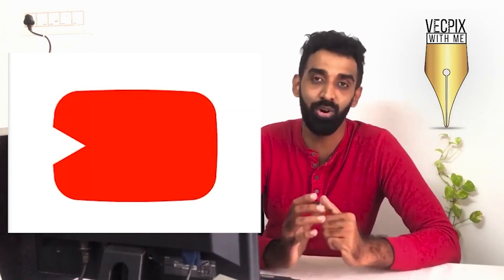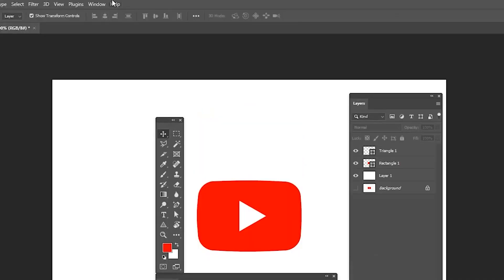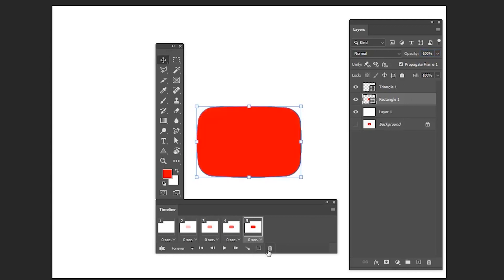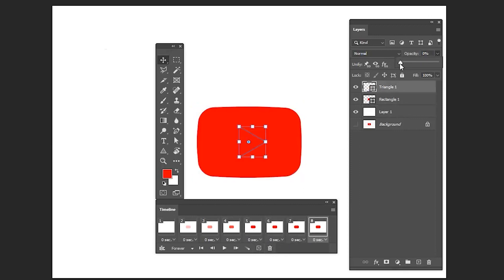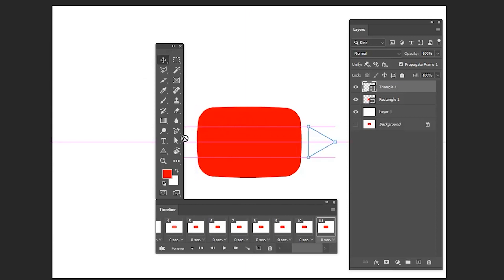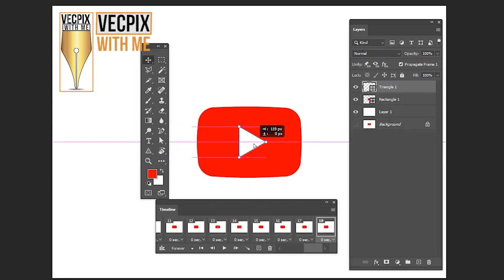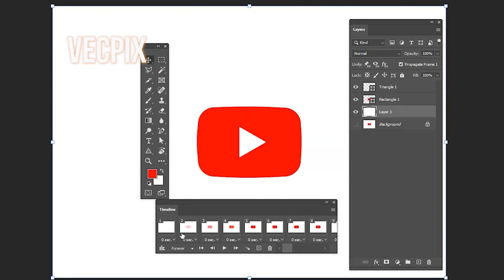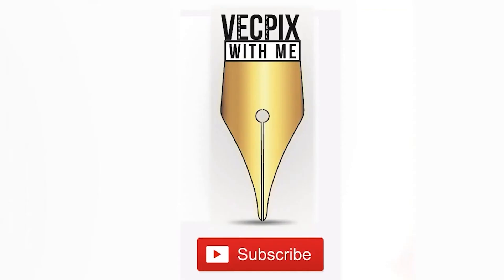YouTube logo | Animation | frame by frame | Photoshop Tutorial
Hello everyone in this video we are going to see how to create YouTube  logo in adobe photoshop  @vecpixwithme

In photoshop you use the Timeline panel to create animation frames. Each frame represents a configuration of layers.

We have two types of timelines: video and frame.

VIDEO TIMELINE:
The video timeline allows for keyframe animation — which is an animation process in which you define key points of animation along a timeline

We can do more animation using these video timeline because we have position,opacity and style.

FRAME ANIMATION:
The frame timeline is for frame-by-frame animation and can be very limiting.
For example
we can create GIF animations using this frame animation

To create frame-based animations in Photoshop,
Just
Watch this video  and support